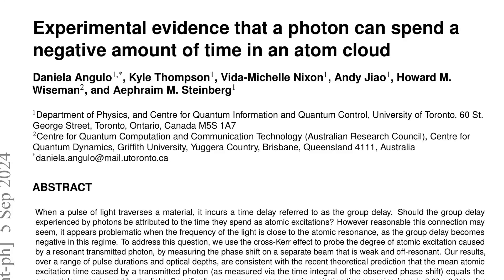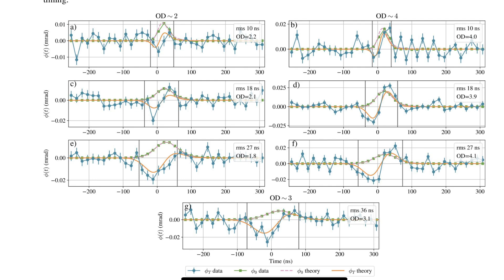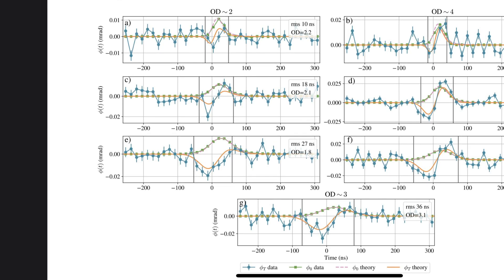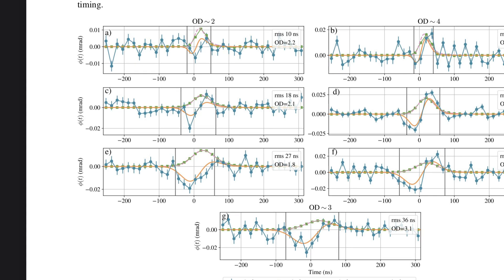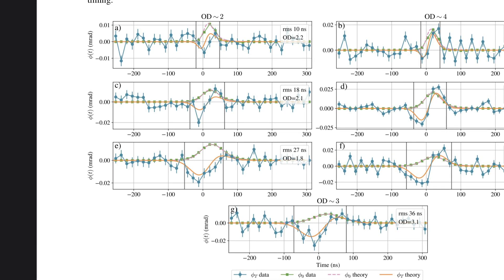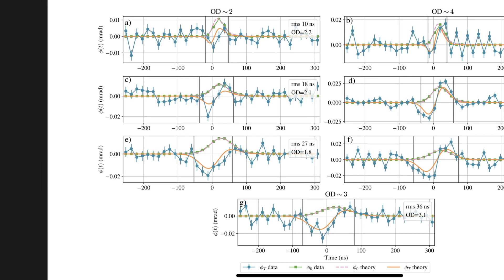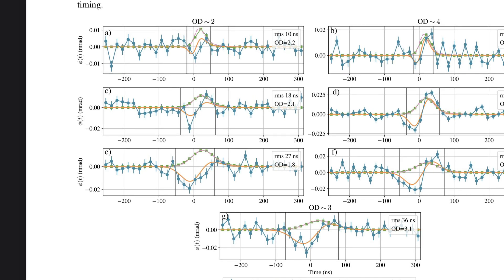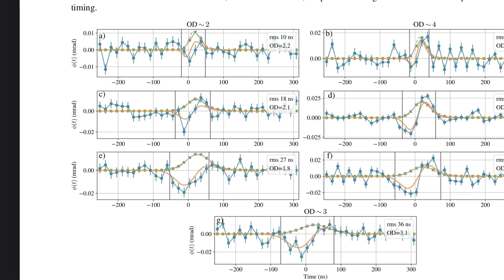Google Notebook creates a Podcast about Photons spending a Negative amount of time in an atom cloud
Just to be clear I entered the PDF of this study into google notebookLM and this podcast was created by Google NotebookLM, we explore how photons can spend negative time in an atom cloud! This quantum physics concept challenges our understanding of time and light. Big thanks to Google Notebook for making this audio possible. Curious about how light and atoms bend time? Tune in now!